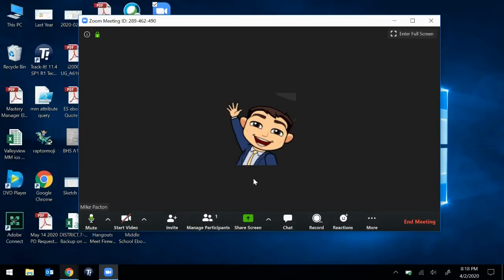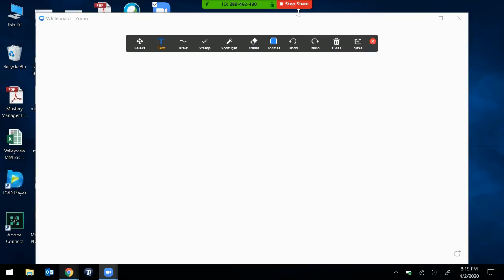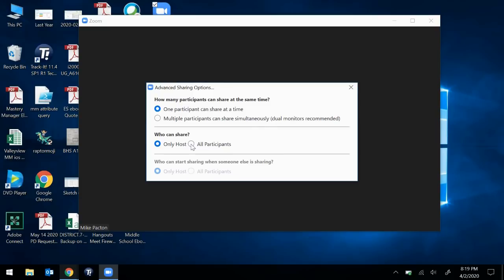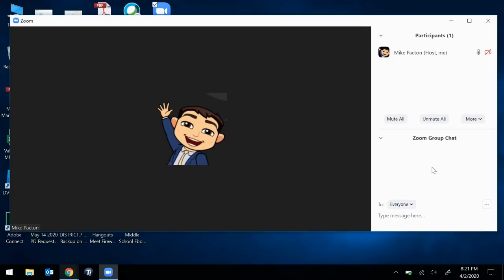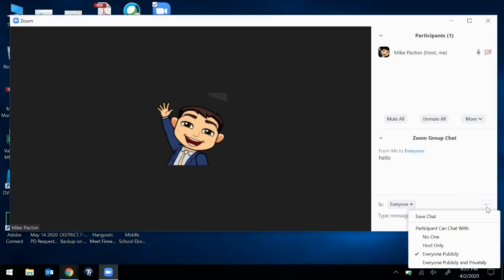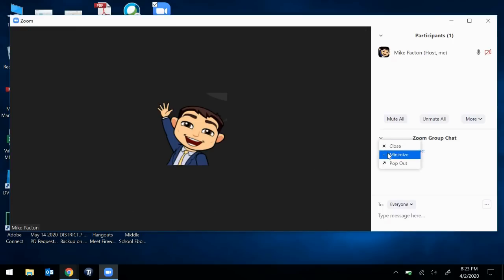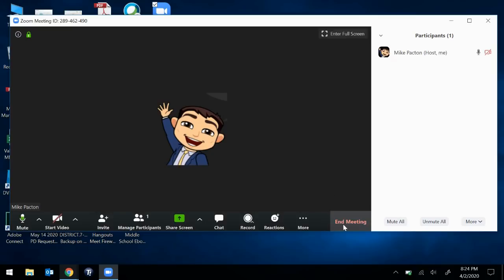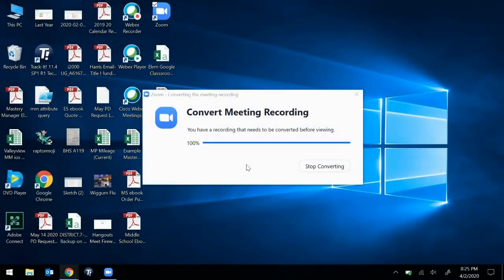Share Screen Chat and Ending a Meeting